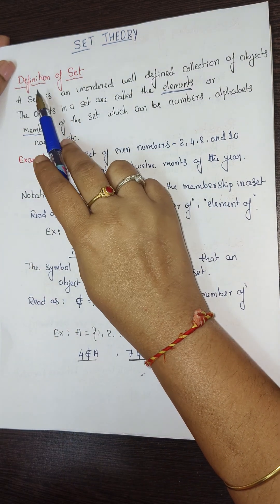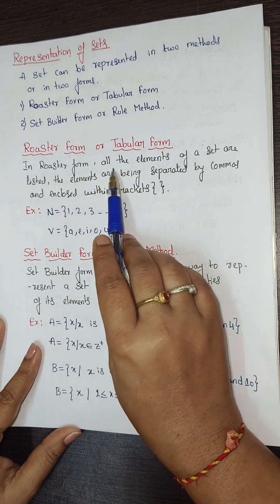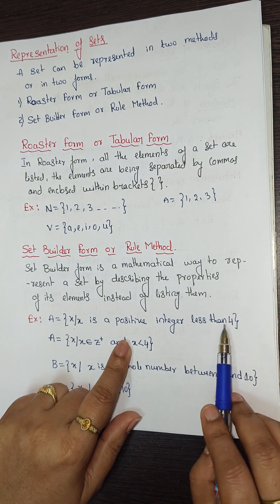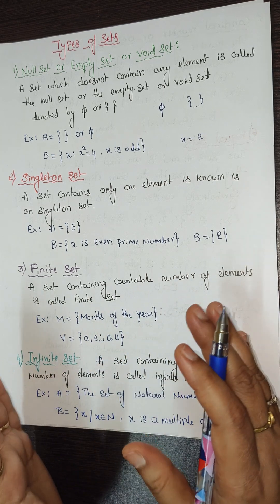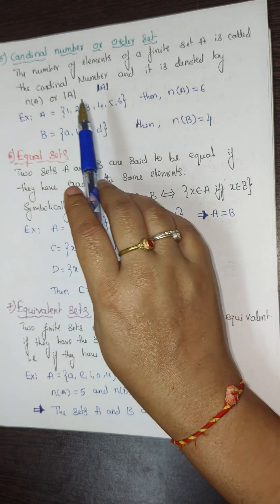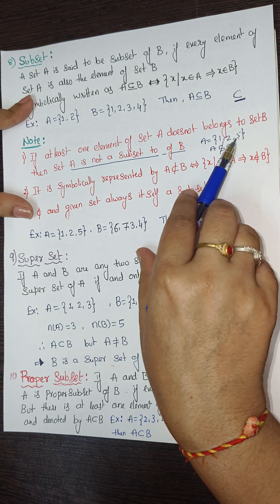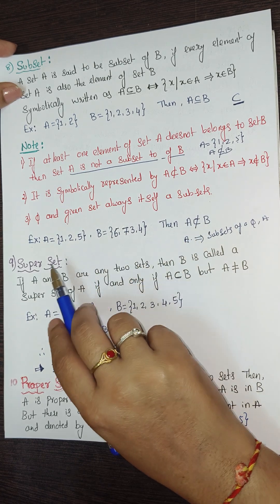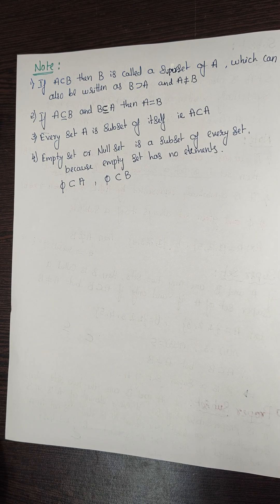maths Set Theory Basics, Class11, BCA, BCOM, BBA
### YouTube Video Description for Set Theory Introduction

**Title**: Introduction to Set Theory | Types, Representation,  for BBA, BCA, BCOM, BTech, PUC, Class 11

**Description**:
Welcome to this comprehensive tutorial on **Set Theory**, tailored specifically for students of **BBA, BCA, BCOM, BTech, PUC, and Class 11**. In this video, we will cover the **fundamentals of Set Theory**, its **types**, and the **various methods of representation**. Whether you're new to the subject or looking to reinforce your understanding, this video will help you grasp the key concepts required for your academic success.

**What You’ll Learn**:
- **Introduction to Set Theory**: Learn what sets are and how they are used in mathematics and computer science.
- **Types of Sets**: Discover different types of sets, including finite sets, infinite sets, equal sets, null sets, and more.
- **Representation of Sets**: Understand different ways to represent sets using **roster form** and **set-builder form**.

This video is designed for students preparing for exams in **BBA, BCA, BCOM, BTech**, and **Class 11**, and is an excellent resource for building a strong foundation in set theory.

**Timestamps**:
0:00 - Introduction
1:30 - What is Set Theory?
2:15 - Representation of Sets
6:00 - Types of Sets